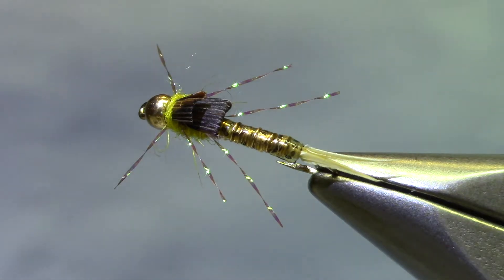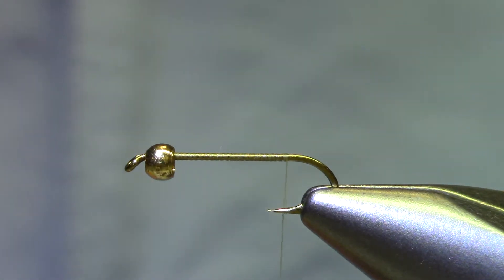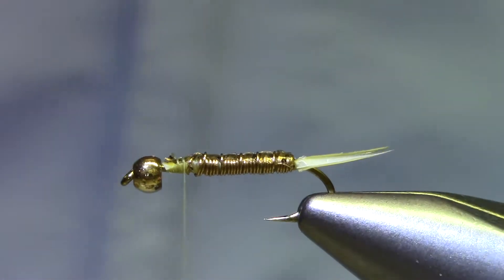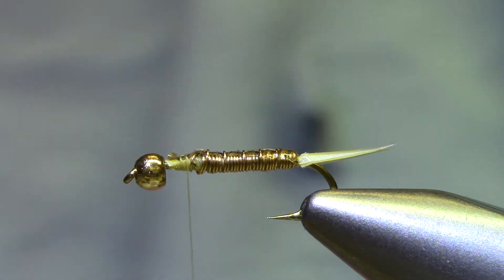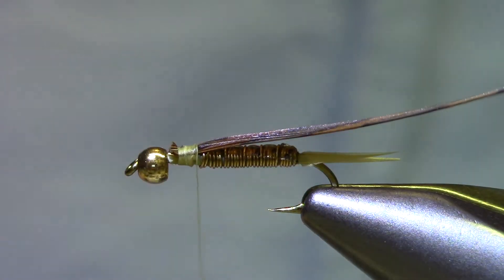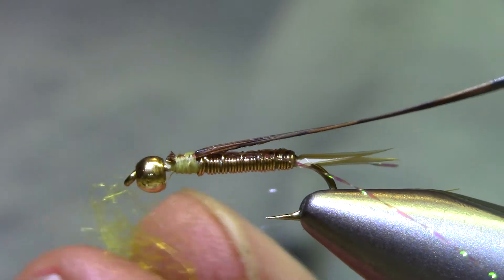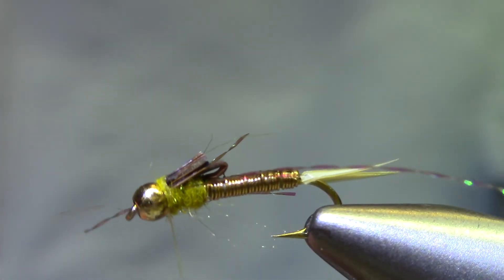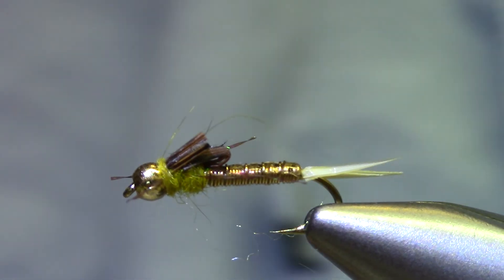Iron Sally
Iron Sally  (Ken Morrish)  (modified)
HOOK:  3x nymph  #14  BEAD:  Gold, 7/64  THREAD:  8/0 or 70d, yellow TAILS:  goose biots, yellow ABDOMEN:  gold wire, brassie size, under ThinSkin, speckled tan  WINGCASE:    Turkey tail slip THORAX Wapsi Life Cycle, Caddis Yellow LEGS:  Krystal Flash, Brown/Olive

To tie faithful to the original, use black Krystal Flash for the back of the abdomen and the legs, Awesome Possum for the dubbing, and add biot horns at the front